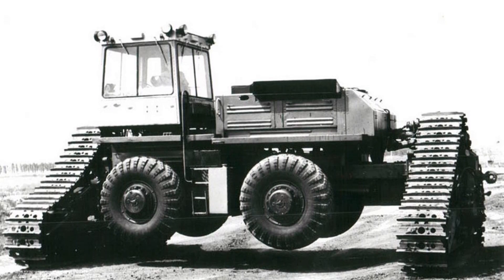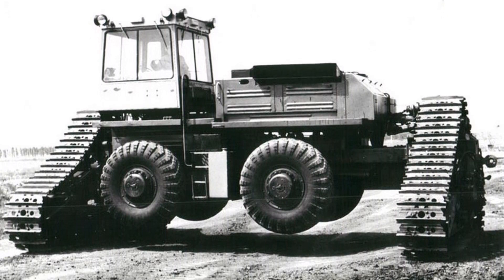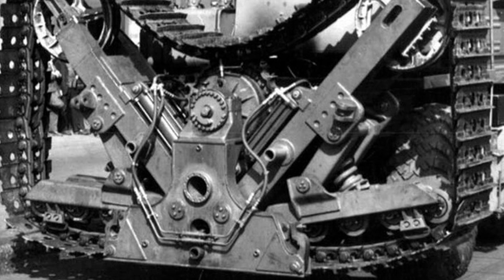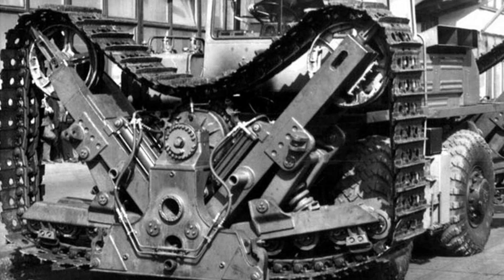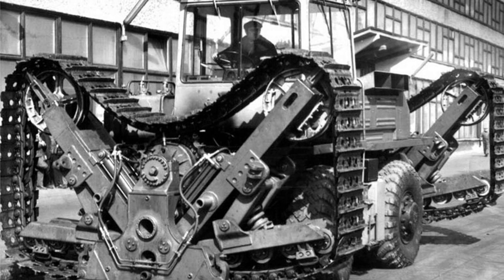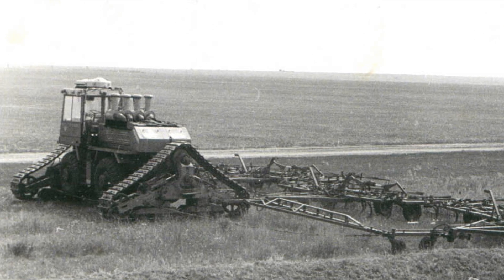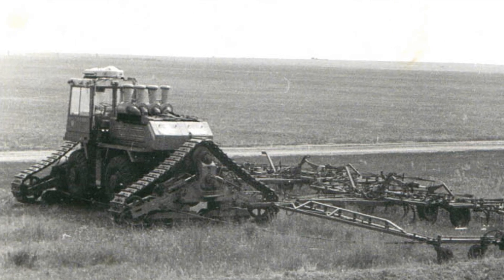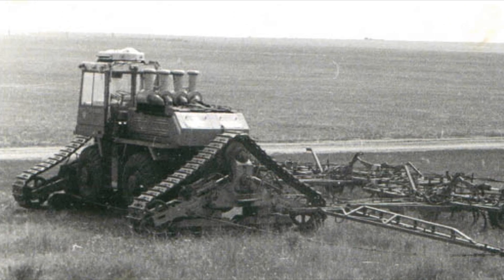【TET 1000】- Ingenious Turboelectric Tractor On Another Level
This turboelectric tractor (abbreviated as TET) was created in the USSR in the 70s of the 20th century. His main task was the reclamation of salt marshes, and this is the kind of work in which marches on the roads are combined with crawling in the mud and heavy plowing. That is, you need both tracks and wheels.
Therefore, the designers made lowered caterpillar trolleys perpendicular to the wheels. On wheels, he could drive to the place of work, lower the tracks, turn the tractor driver's seat 90 degrees and work in the field. By the way, the tracked carts could be removed, and then it turned out to be just a mighty wheeled tractor.
Maximum operating speeds: crawler - 11 km/h, wheeled - 18 km/h.
The transmission, judging by the name of the tractor, was electric, this made it possible to obtain maximum traction at low speed. A huge machine, weighing more than 32 tons, was equipped with a 700 hp tank diesel engine. The nominal tractive effort on the caterpillar track was 18 tons. The number 1000 was supposed to indicate the power of the future engine. But unfortunately, after testing, the car did not go into production.

Thanks!